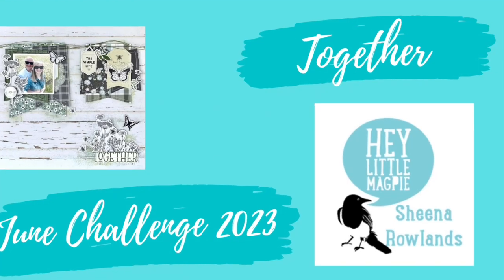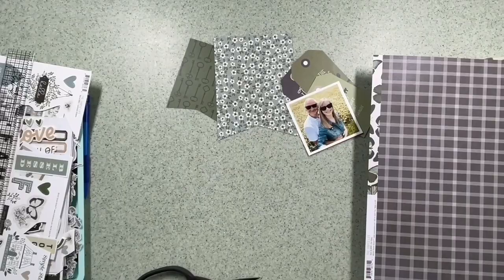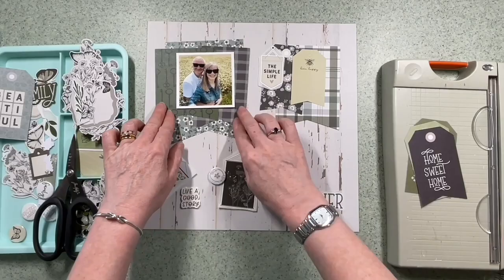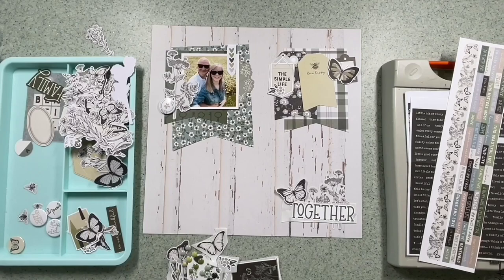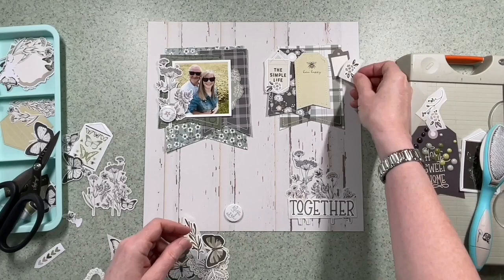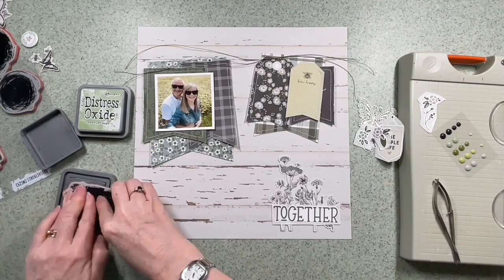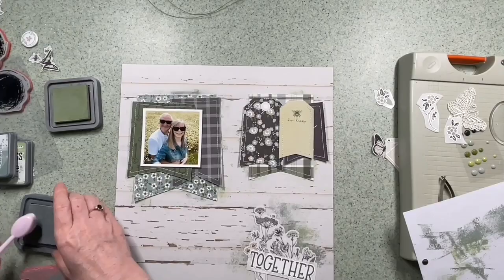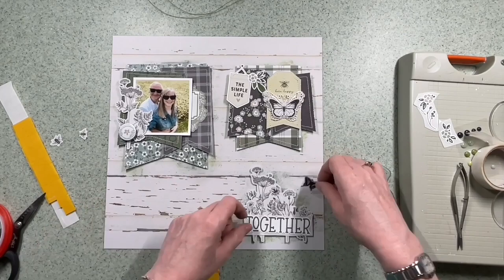Hey Little Magpie June Monthly Challenge by Sheena Rowlands using Simple Stories The Simple Life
Today we are sharing our June Hey Little Magpie challenge video.
Our DT Sheena Rowlands challenges you all to use Banners!!
Check out how this came together using Simple Stories The Simple Life collection from the Hey Little Magpie Taste of Kit.

Upload your completed entry to the correct challenge album on our FB group to be in with a chance of winning a 1000 Magpie Points prize (worth £10 to spend at Hey Little Magpie).
Remember the deadline for entries for prizes will be midnight on June 30th 2023 GMT.

Do check out this collection and more in the Hey Little Magpie store.

Good Luck xx